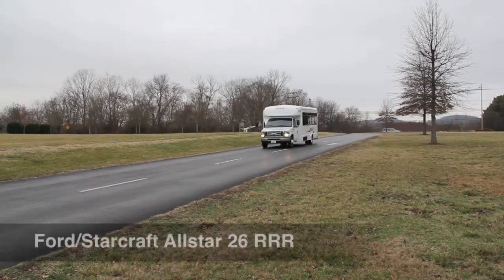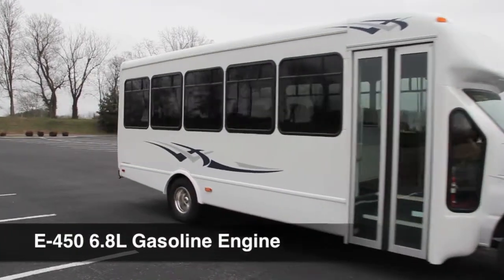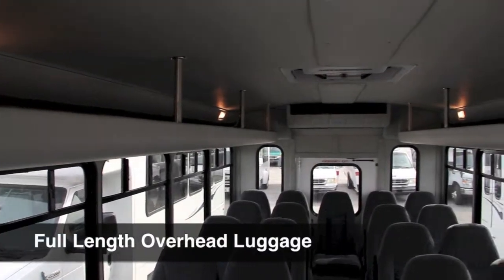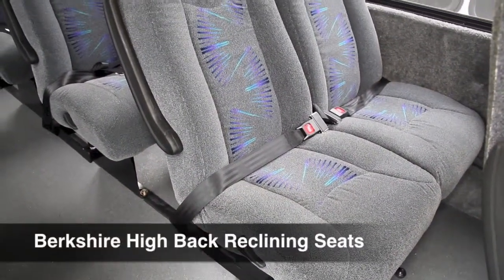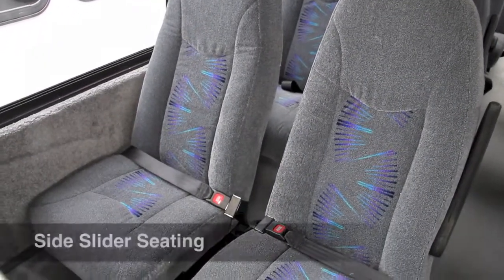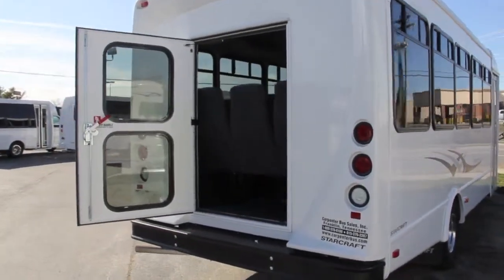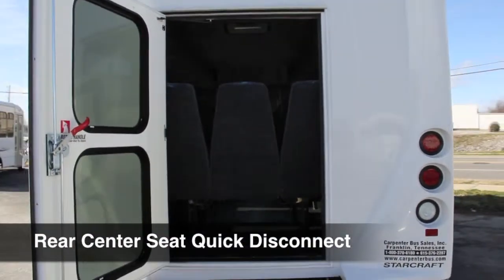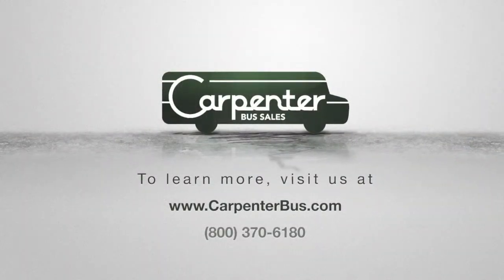26RRR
For more information on other buses for sale in our inventory, visit us

Description:

Ford/Starcraft

Length: 25'

Capacity: 26 RRR

Engine: V-10 Gas

Color: White w/ Blue & Silver Trim

Status: In Stock

High-back Recliner Seats

Seat Belts

70,000 BTU Rear A/C with Dual Compressors

65,000 BTU Rear Heater

36" x 36" T-Slider Windows (T-Slider at Top)

Electric Double-Leaf Entrance Door with Exterior Key Switch

Deluxe Driver's Seat (recline)

225 Amp Alternator (Ford OEM)

Dual Rear Wheels with Rear Mud Flaps

80" Interior Height

AM/FM/CD with 4 Speakers Back-Up Alarm

Side Directional Lights

Stainless Steel Wheel Inserts with Valve Stem Extensions

Arm Rests at Aisle

Side Sliders

Stanchion & Modesty Panel behind Driver

Safety Package (Reflector Flare Kit, Fire Extinguisher & First Aid Kit)

Interior Convex Mirror

Roof Escape Hatch

Rear Door Only, 34"W x 58"H (with Upper & Lower Glass)

Gray Rubber Floor with Ribbed Aisle

Rear Center Seat Quick Disconnect

Overhead Luggage Racks (full length both sides) with Aircraft Reading Lights

Padded Cloth Interior (Walls & Ceiling)

Level Five Upgrade Fabric: 124 Incense Blue